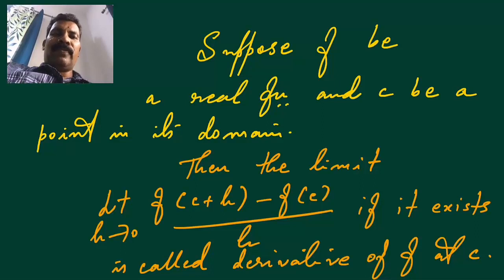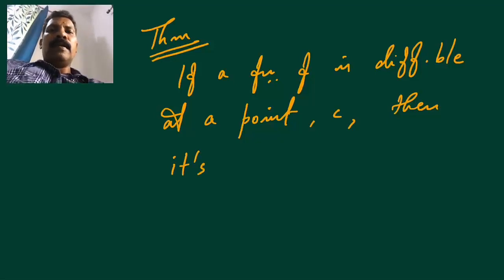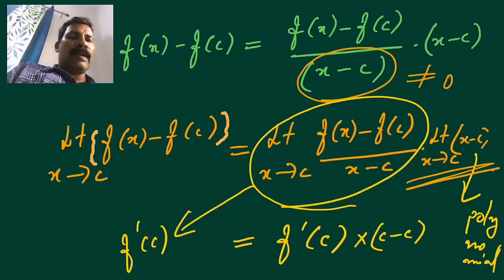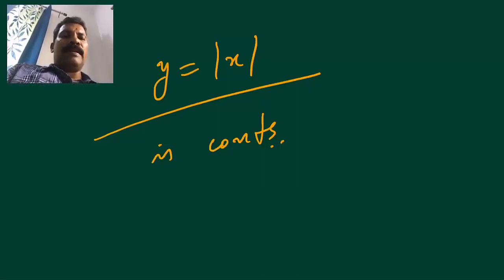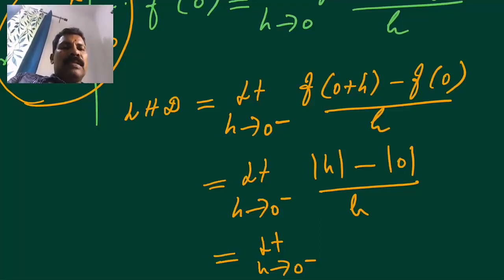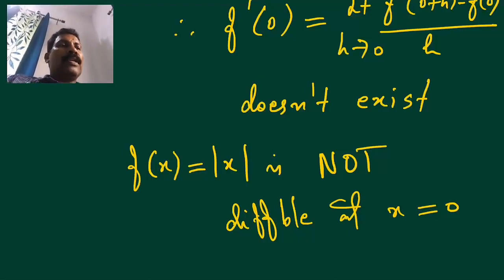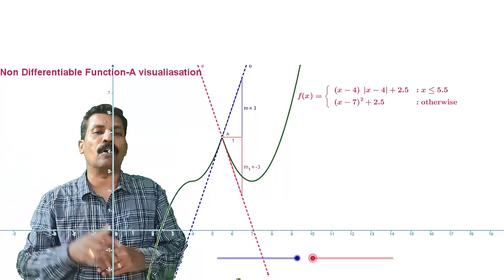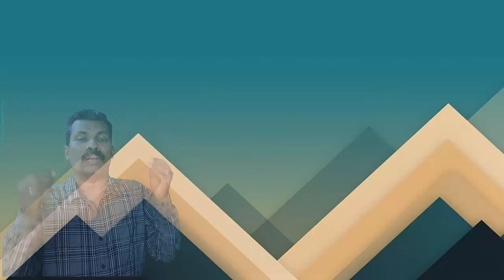12 MATHS | CONTINUITY AND DIFFERENTIABILITY PART 4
The concept of differentiability and the relationship between continuity and differentianbility. Important examples